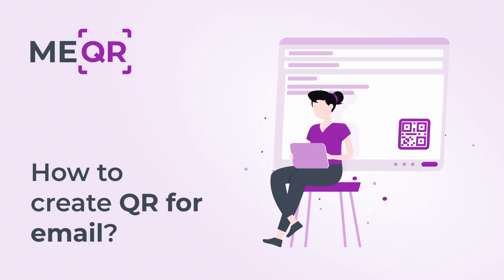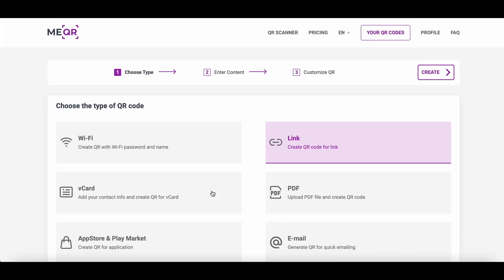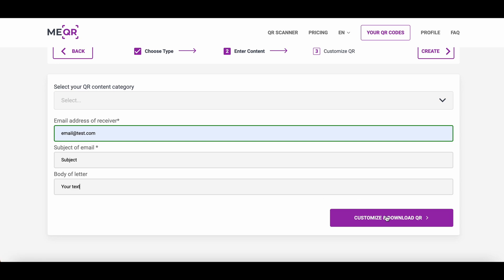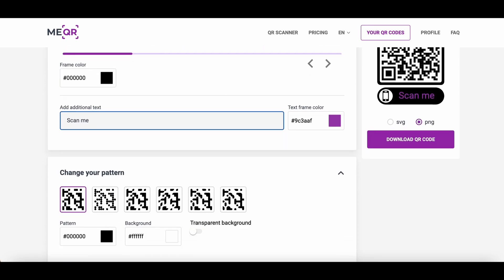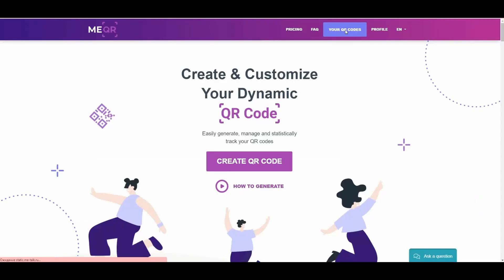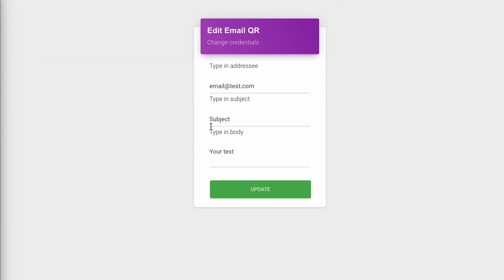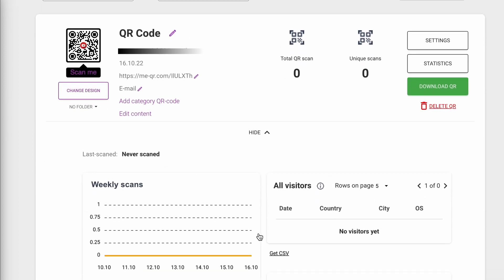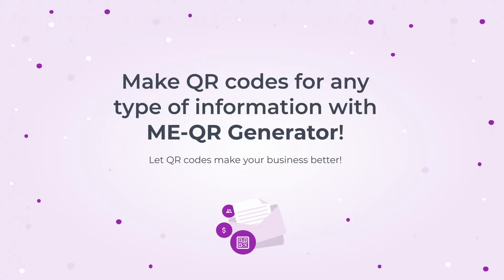How to make QR code for email? Simple manual for QR creation.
Create QR code for Email for FREE

Want to create QR code to send email? Add attracitve design to your QR and share it!

Time Stamps

0:00 Video beginning
0:17 Generate QR code
0:43 Adding design to QR code
1:11 QR code editing